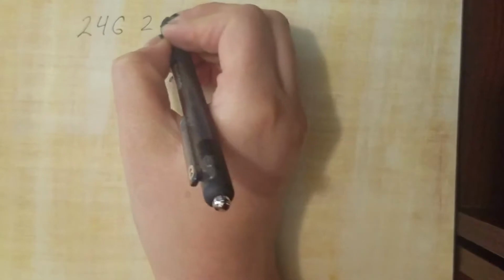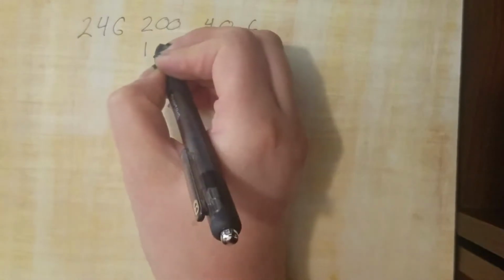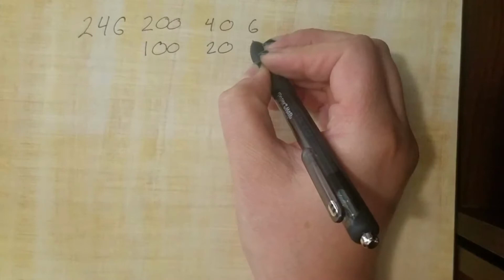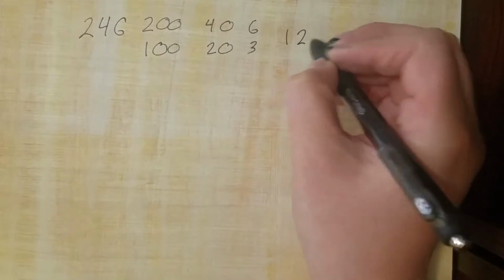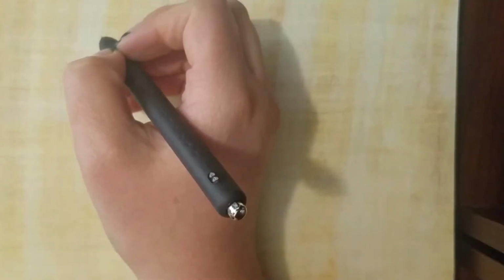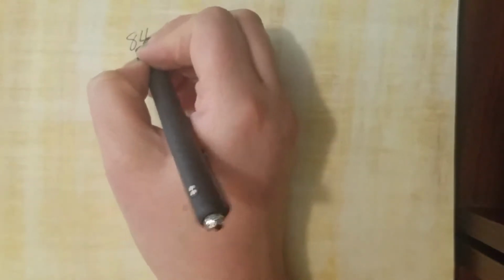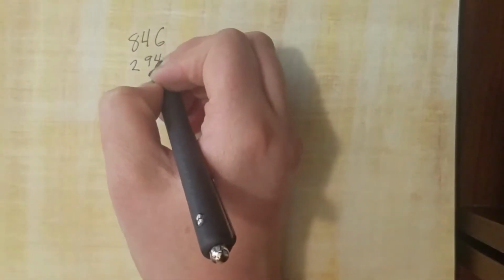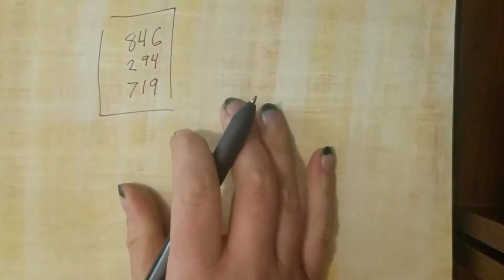Divide by two Egyptian Style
Video description of the Ancient Egyptian Method for dividing by two. It is straight forward and doable for mental math.